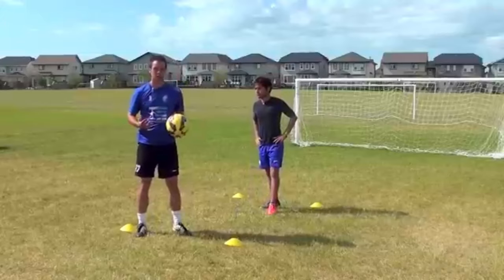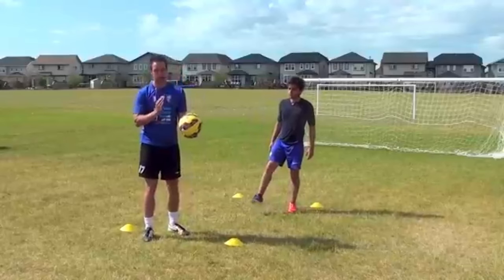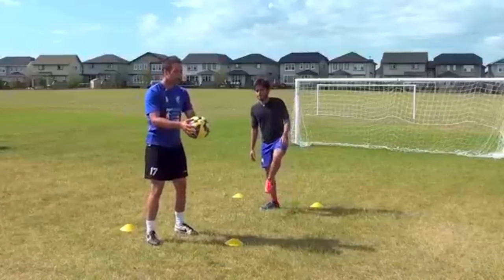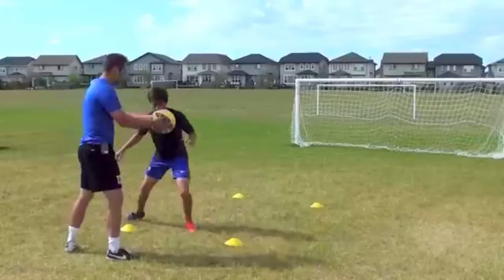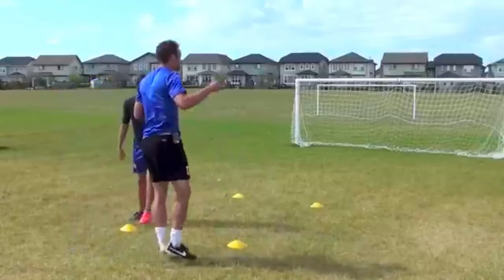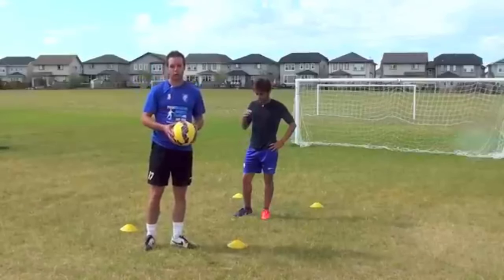13 IMPORTANT Youth Soccer Drills to Master Ball Control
🏆 Become a better soccer player (click here) 👈 In this video, 13 IMPORTANT Youth Soccer Drills to Master Ball Control.

⚽️ Download The Soccer Success Planner - How to improve faster, get more wins, and achieve your goals this season - without practicing more (it's free)

🏆 Join The Online Academy - How to transform your game in 90 days, develop the skills, impress your coaches, and become the go-to player (limited spots available)

In this action-packed video, I'm diving deep into 13 crucial Youth Soccer Drills designed to skyrocket your ball control skills! Get ready to unlock your full potential on the field and dominate the game like never before. 💪

Now, why should you tune in? Imagine having the confidence to maneuver the ball effortlessly past defenders, executing precision passes with finesse, and unleashing powerful shots with pinpoint accuracy. This video is your ticket to achieving those dreams and becoming the unstoppable player you've always aspired to be! 🚀

Let's talk motivation. It's time to invest in yourself, to believe in your abilities, and to take massive action towards your soccer goals. Remember, every minute you spend honing your skills is an investment in your future success on the field. You have the power to transform your game, and it all starts with a single decision to commit to improvement. 💥

So, how exactly will this video elevate your soccer game? Picture yourself mastering advanced dribbling techniques, enhancing your first touch, and developing lightning-fast reflexes—all essential components of elite ball control. By following along with these drills, you'll not only improve your technical prowess but also boost your confidence and tactical awareness on the pitch. 🏃‍♂️⚡

Now, let's dive into the specifics. This video covers everything from fundamental dribbling exercises to dynamic footwork drills tailored specifically for youth players. Whether you're a beginner looking to lay a solid foundation or a seasoned player aiming to fine-tune your skills, these drills are your secret weapon for rapid improvement. 🎯

And guess what? This video isn't just about soccer drills—it's about unlocking your full potential as a player. We'll delve into the nuances of ball control training, providing you with the tools and techniques you need to excel in every aspect of the game. From mastering the basics to refining your technique, this comprehensive guide has got you covered. 📚

Get ready to transform your game, dominate the field, and unleash your inner soccer superstar! ⚡

Unlock your soccer potential today with these essential drills:

Soccer Drills Ball Control ⚽
Youth Soccer Drills Ball Control 🥅
Soccer Drills Ball Control Training 🏋️‍♂️
Soccer Ball Control Drills for Beginners 🌟

Don't just watch—take action and become the player you've always dreamed of being. Your journey to soccer greatness starts now! 🌟

- Coach Dylan

13 IMPORTANT Youth Soccer Drills to Master Ball Control